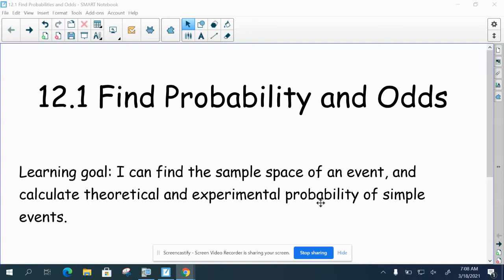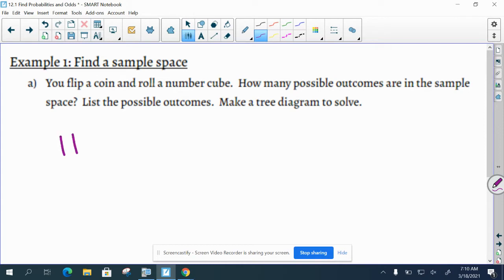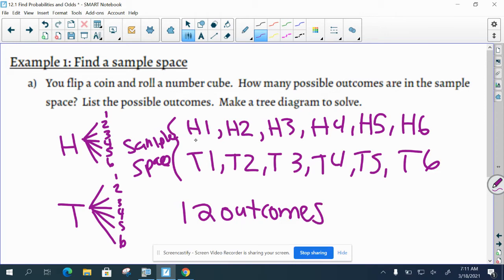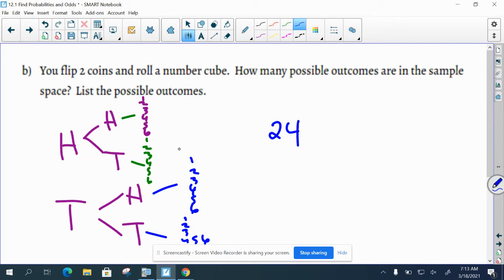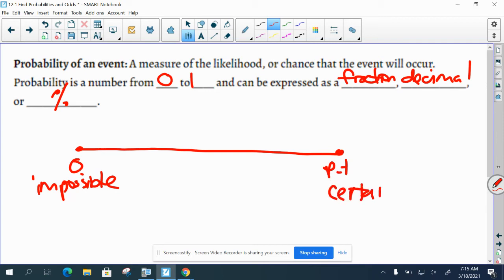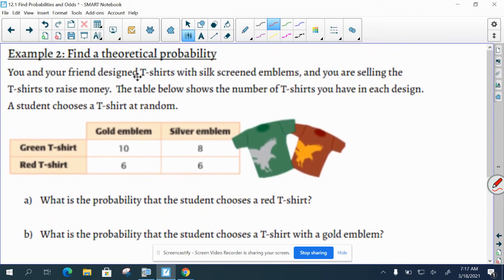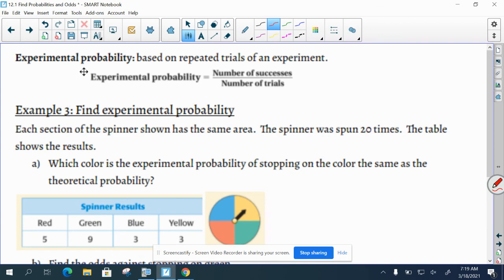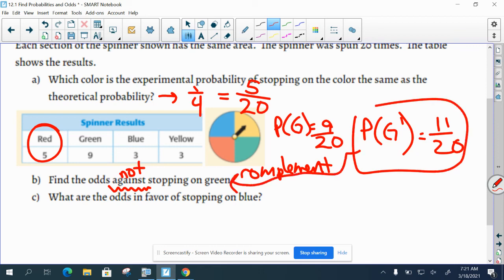Geometry 12.1 Find Probability and Odds